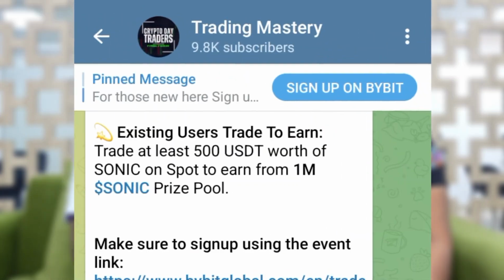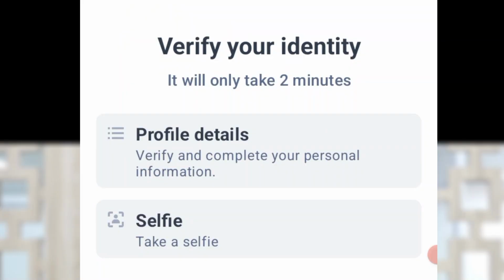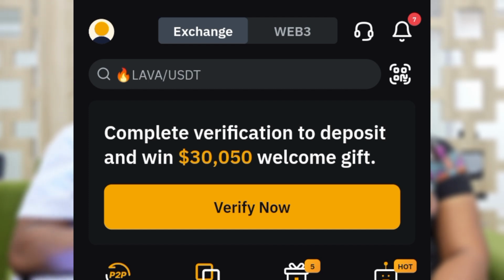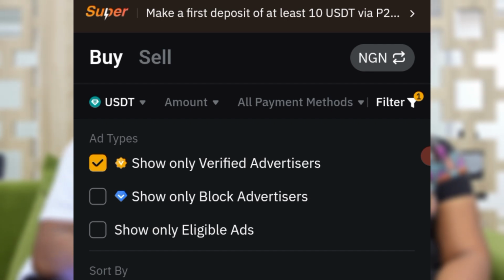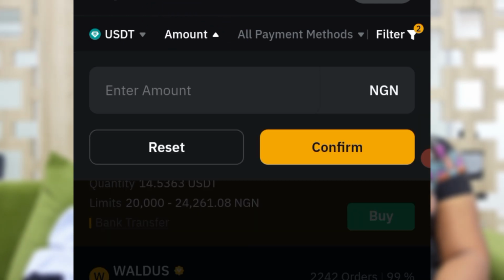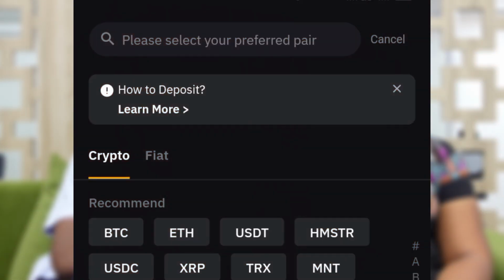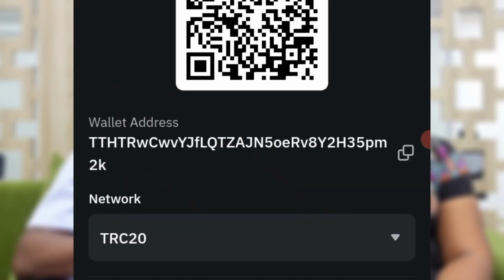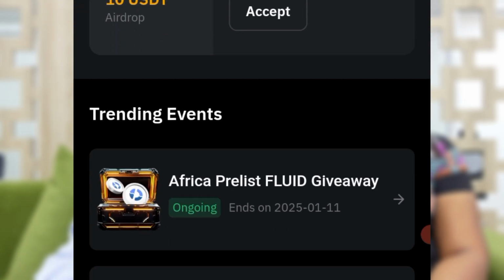Crypto Trading For Complete Beginners 2025 (Teaching My Friend How To Trade)